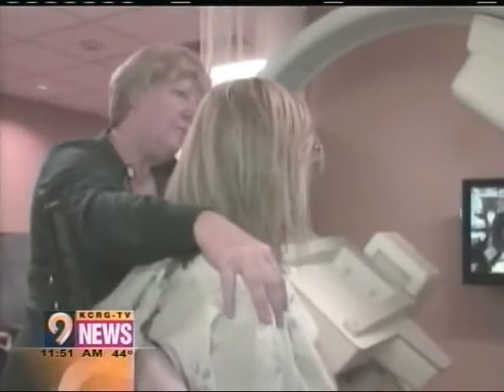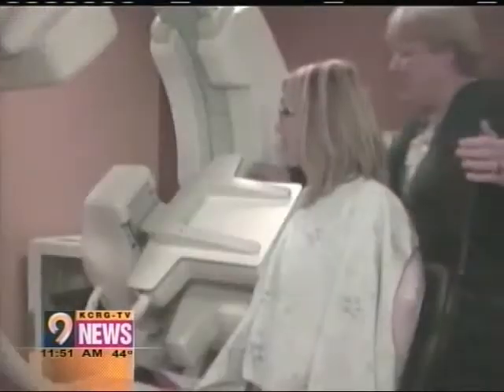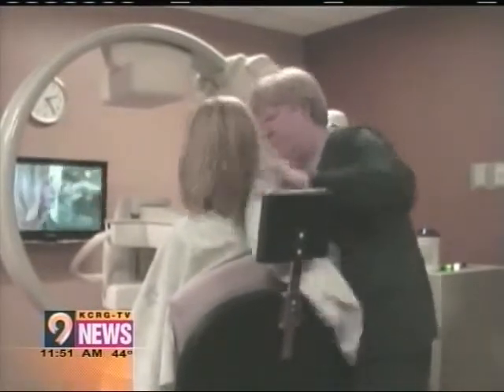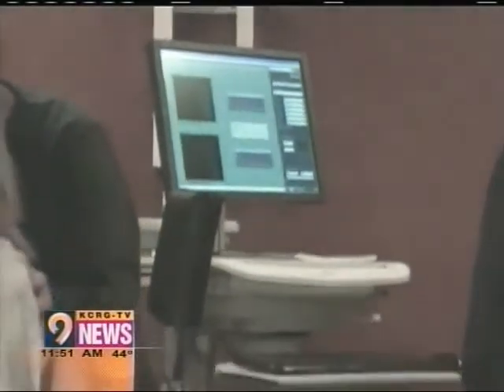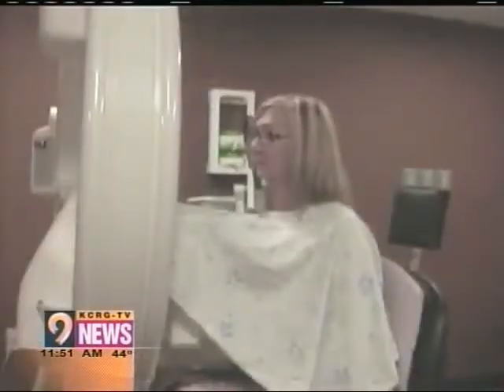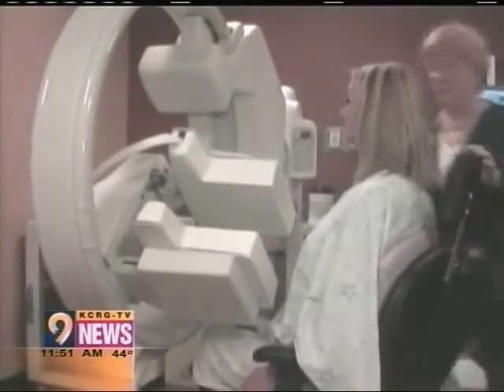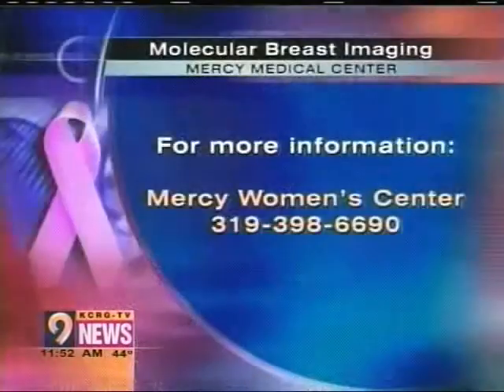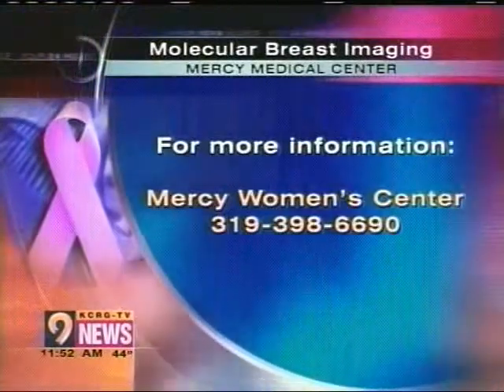Dr. Hemann Discusses MBI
Dr. Laura Hemann, Medical Director of the Mercy Women's Center, speaks with Ashley Hinson about Molecular Breast Imaging (MBI) on KCRG-TV9 on October 31, 2011. Learn what it is, who will benefit from it, what it feels like, referrals and costs.